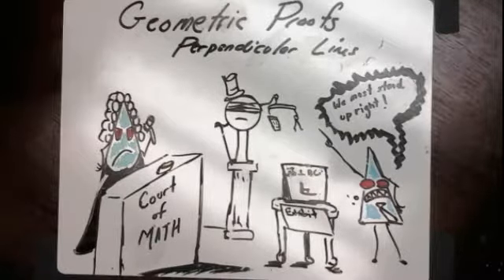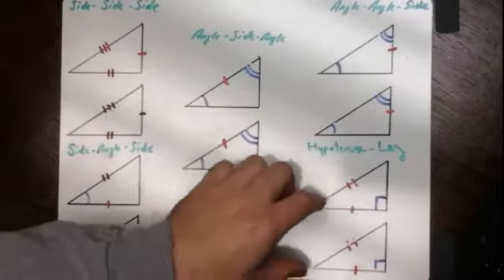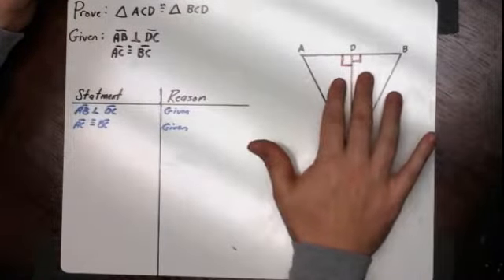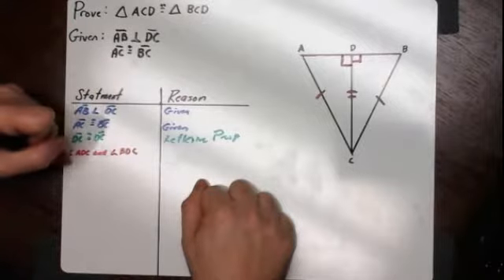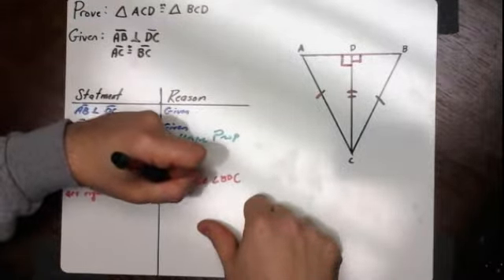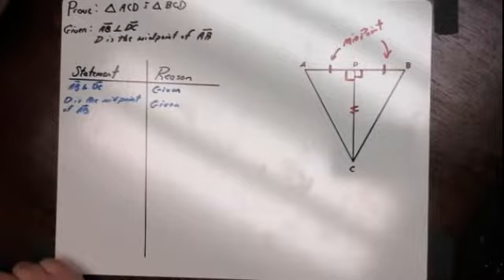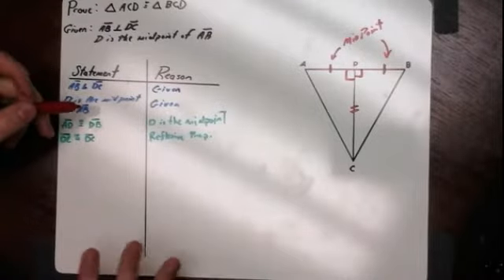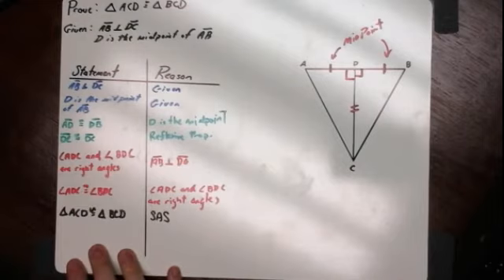Geometric Proofs Perpendicular Lines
A guy who can't write straight is going to present proofs involving perpendicular lines.